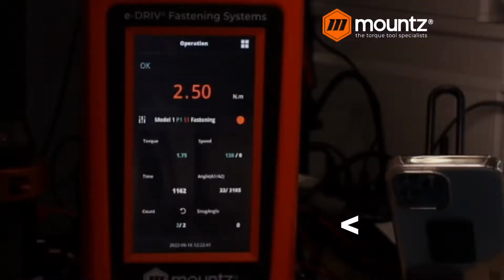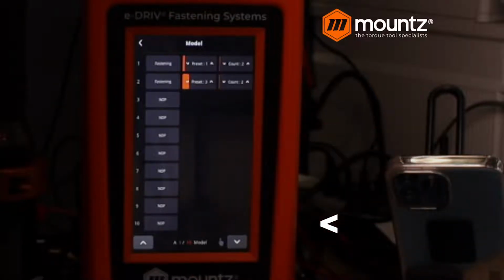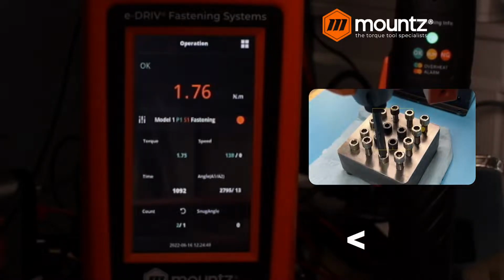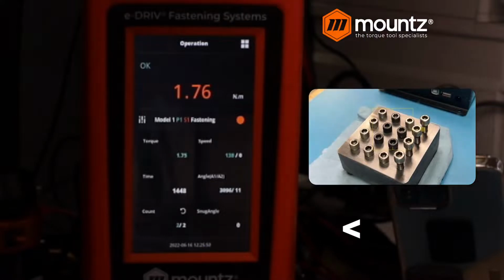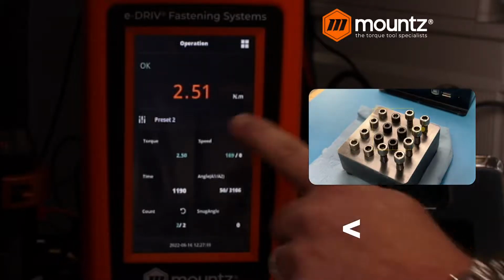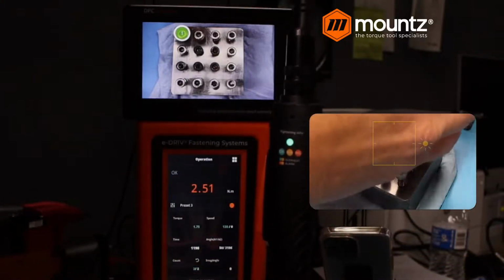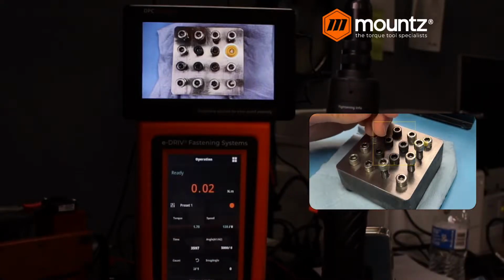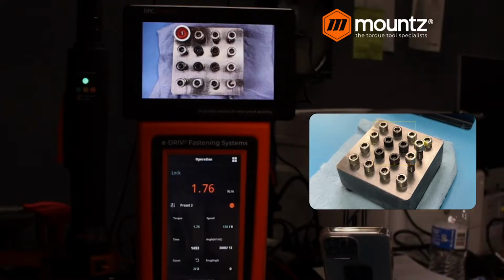Mountz Torque Webinar: Improve Production Efficiency by Implementing a Screw Counting Process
Fastening regimes with multiple screws are susceptible to fastening failures such as cross-threading, cam-outs, stripped screws, omissions, and unfinished rundowns. A screw counting process is an error-proofing technique that allows an engineer to detect and eliminate costly screw-fastening errors during the assembly process.

Monitoring the fastening process allows production managers to correct fastening errors rather than waiting until the product reaches the quality inspection stage. Discovering a mistake in later stages of the assembly line, the more it costs in rework time and expenses. This error-proofing solution improves productivity and reduces scrap rate.

Learn how to implement a screw counting process that allows you to verify that all fasteners were installed and tightened to the correct torque specification.

What You Will Learn:
• How to detect cross-threading, cam-outs, missing screws, unfinished rundowns
• Tactics to enable continuous monitoring of the fastening process
• How to verify the fasteners are installed correctly
• Ways to integrate with a machine & PLC interface for line control
• Best practices to increase efficiency and reduce or eliminate rework and warranty costs

Learn more about how a screw counter can improve your fastening process